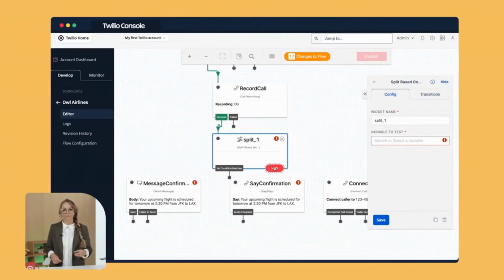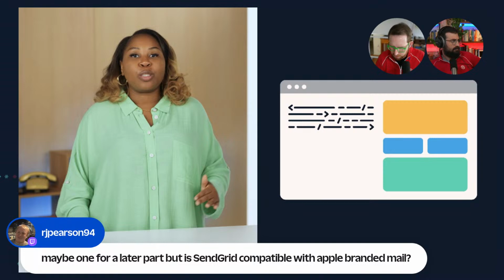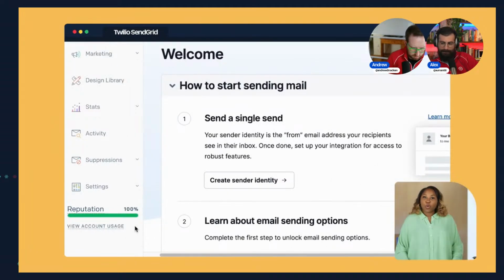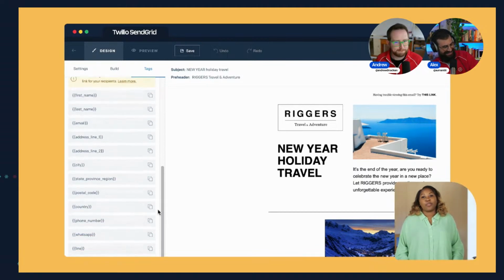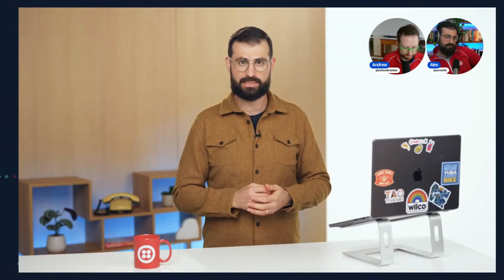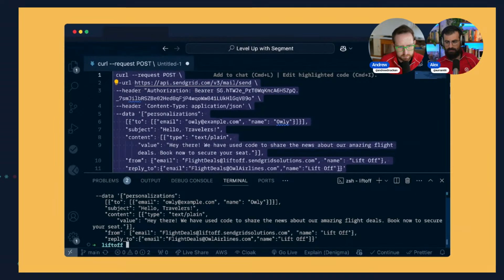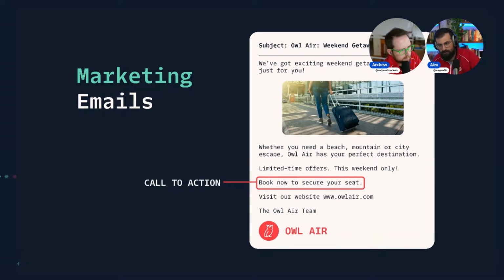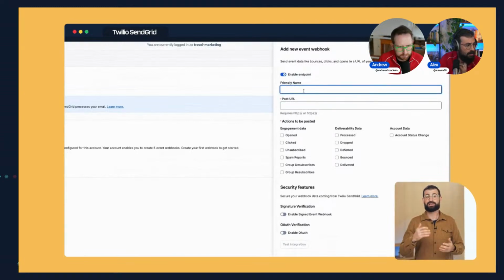Twilio Liftoff Email Watch Party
Join Andrew MacLean and members of the Twilio Liftoff team as we watch Twilio Liftoff Email together! Bring your Twilio SendGrid email questions and some popcorn.